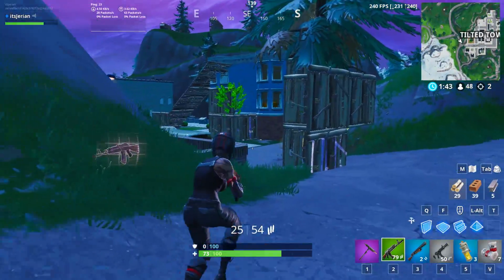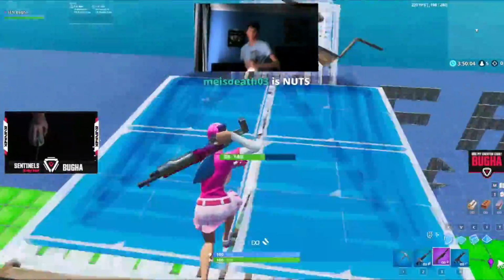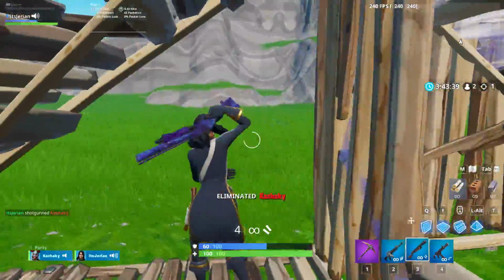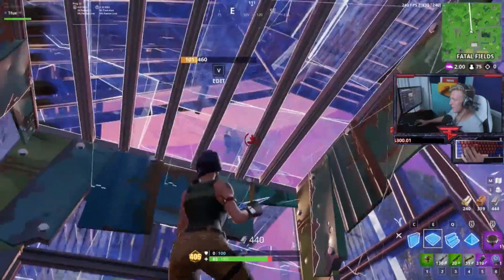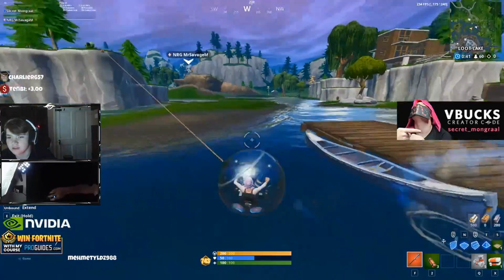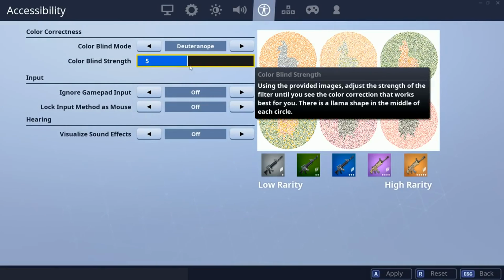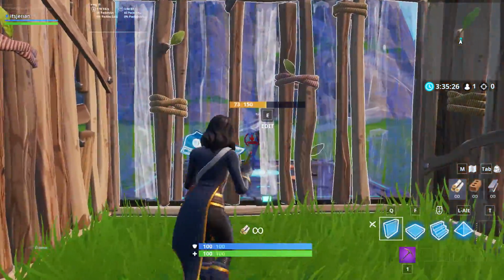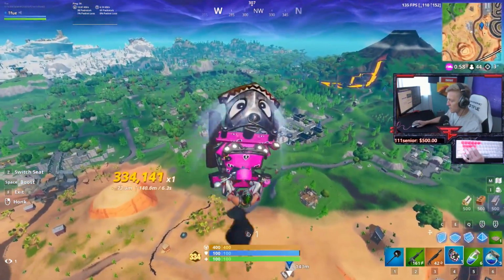12 Advanced Fortnite Tips & Tricks You Need To Learn! - Building, Editing, and Settings Pro Tips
In this video, I show you guys 12 advanced tips and tricks in Fortnite Batte Royale. For each tip or trick, I show how to do it, why it works, your opponent's point of view, and finish it off with an in-game example. The in-game examples are from some of the best players in the world including Tfue, Bugha, EpikWhale, and more. These tips and tricks will be useful in all game modes and situations including the World Cup qualifiers. They will definitely help you win more games, outplay your opponents, improve as a player, and become better overall. In order of appearance, the tips and tricks are as follows: the doug dimmadome technique, a new way to pressure your opponent's box (1x1/turtle), the Khuna classic, Tfue jump shot from inside a box, why you should be using cones instead of floors, an advanced high ground retake from Bugha and Ghost Bizzle, new colorblind settings used by Mongraal and many other pros (Deuteranope), phasing exploit to get into your opponent's 1x1, a smart way to tunnel in scrims and arena matches, a 200 IQ door trick outplay, the geyser atv trick from Tfue, using balloons and tires to take no fall damage, and lastly, using the flint knock to knock people's gliders off. These tips and tricks include everything from building, editing, aiming, settings, and game sense, so be sure to learn and master them to get more wins and become a better player!

Song: Hard Bouncing Trap Beat | Dark Piano Hip Hop Instrumental | OZSOUND – Force

My Peripherals:
Mouse: Logitech GPro Wireless
Mousepad: SteelSeries QcK+
Keyboard: Ducky One 2 Mini w/ Tai-Hao Rubber Keycaps
Headset: HyperX Cloud Alphas
Monitor: ViewSonic XG2402 24” 144Hz

Computer Specs:
CPU: Intel Core i7-8700
GPU: GeForce GTX 1070Ti
RAM: 8 GB Gskill NT Series
Motherboard: MSI B360I Gaming Pro AC Mini-ITX
Cooler: Cooler Master 212 Hyper Evo
Power Supply: EVGA 80 Plus Bronze 500W
1 x Western Digital 1 TB Hard Drive